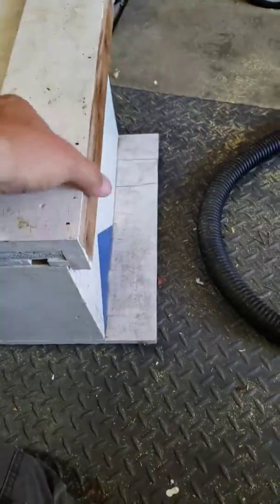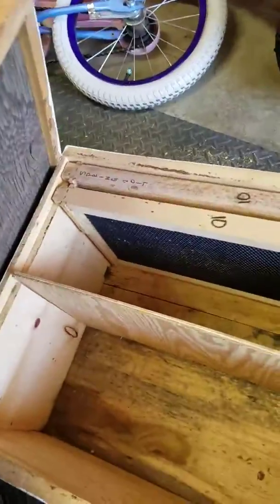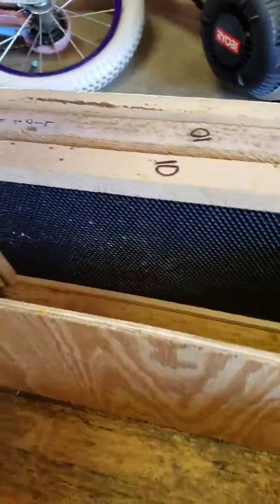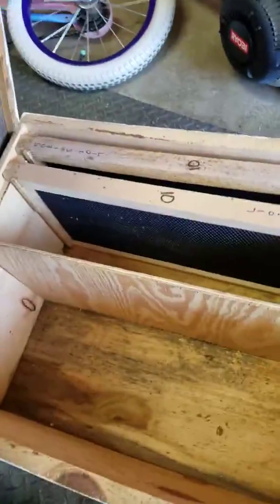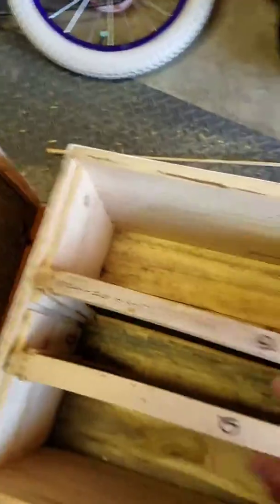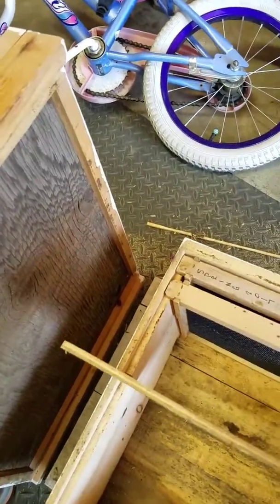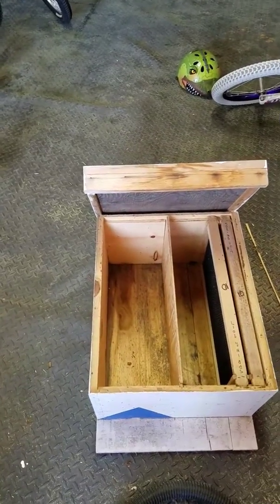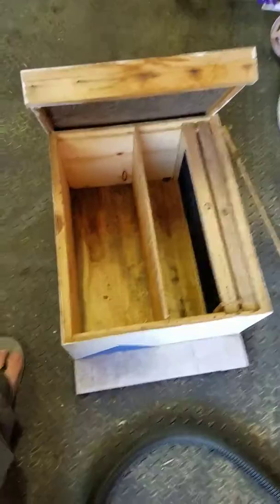double nuc box, sweet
Split Langstroth 10 frame deep.